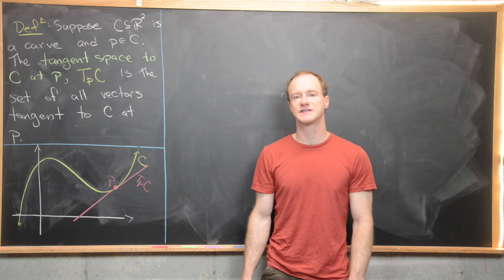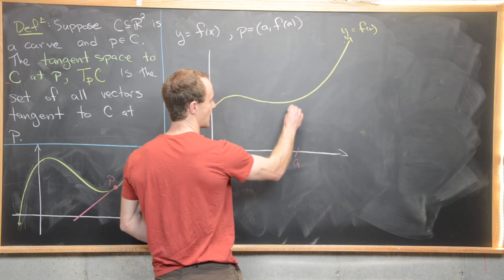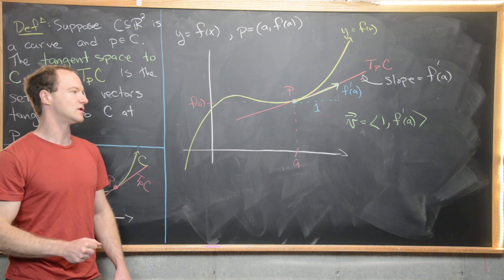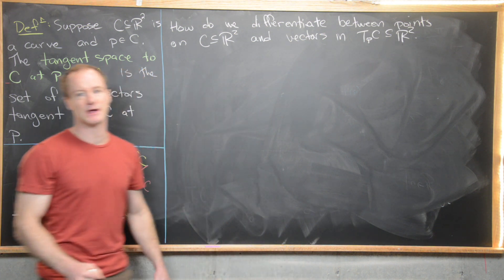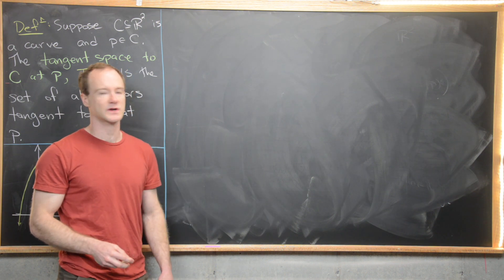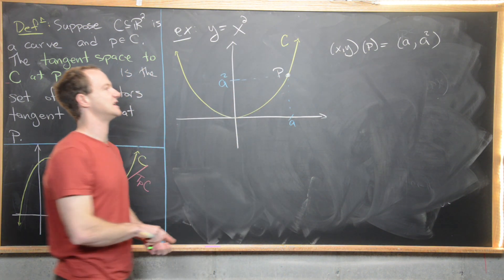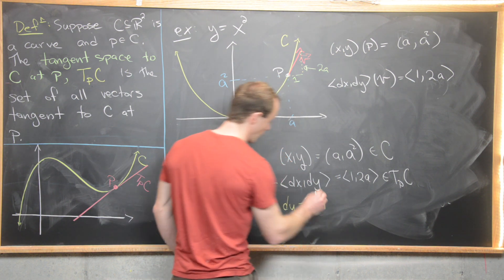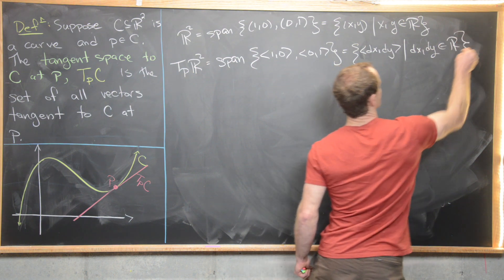Differential Forms | Introduction and the Tangent Space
The is the first of a series of videos devoted to differential forms, building up to a generalized version of Stoke's Theorem. Here we look at the notion of a tangent space to a curve at a point and the tangent space of R^2.

Differential Forms: